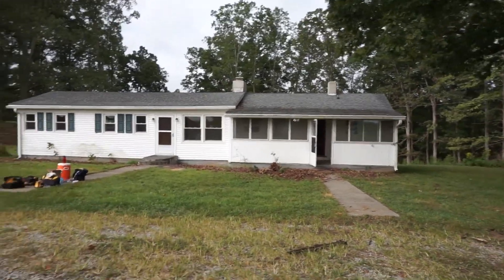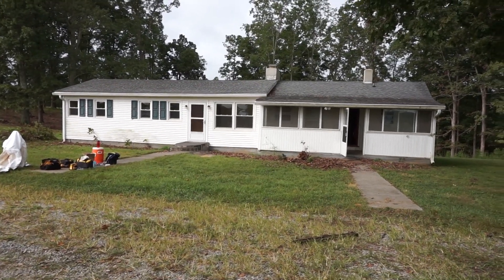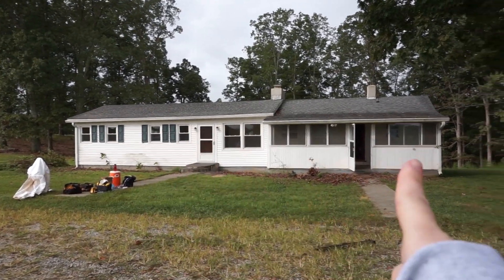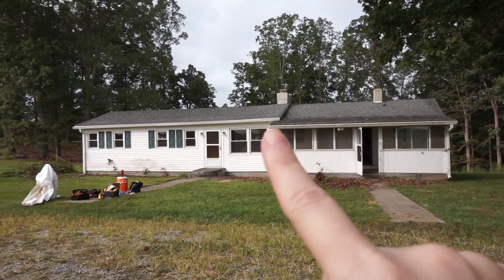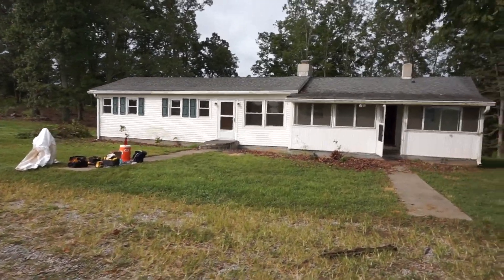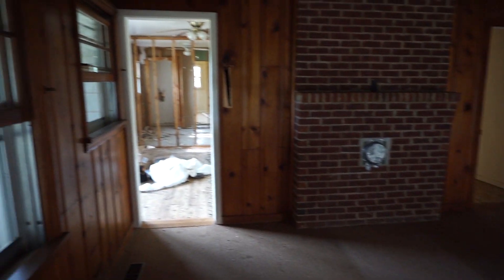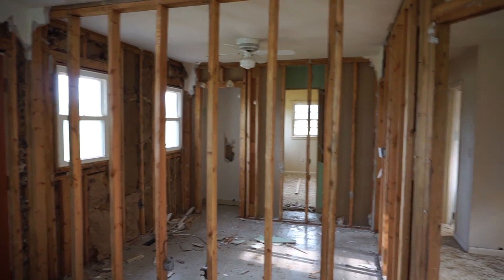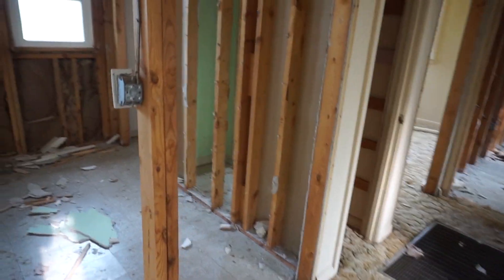Farmhouse Remodel Update | 3 Year Home Journey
SHOP WITH ME:
My makeup

Amazon Finds

*Sometimes I am lucky enough to have products sent to me for review and I will share them with you. All opinions are 100% my own and compensation is never accepted for a positive review.